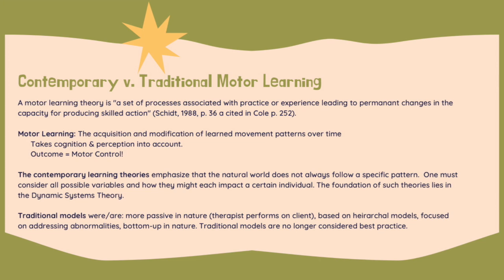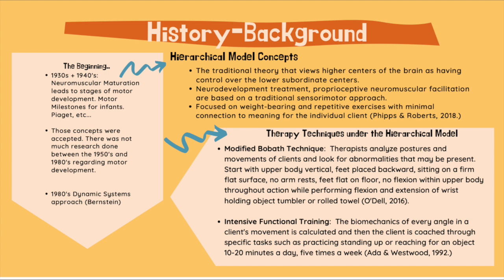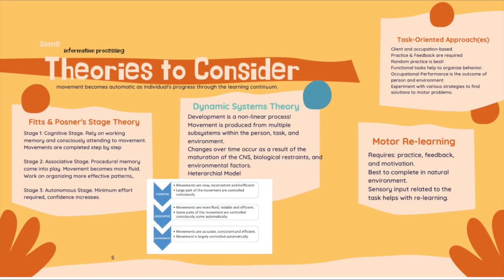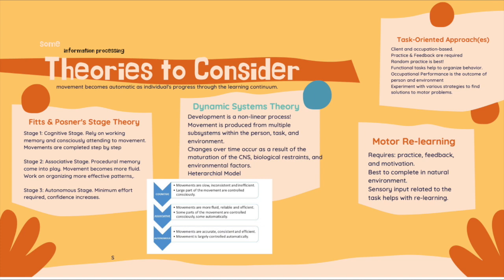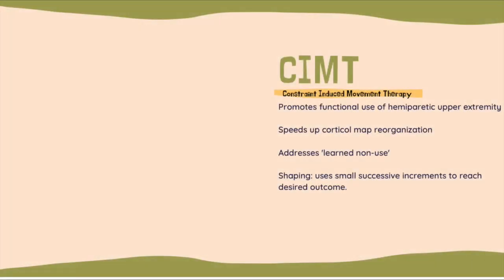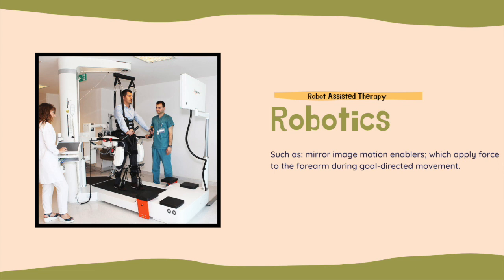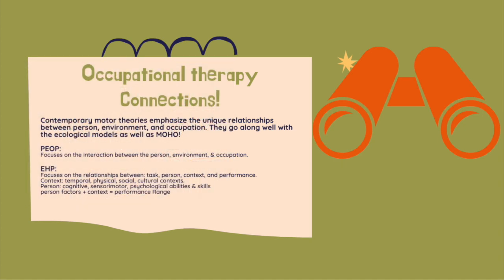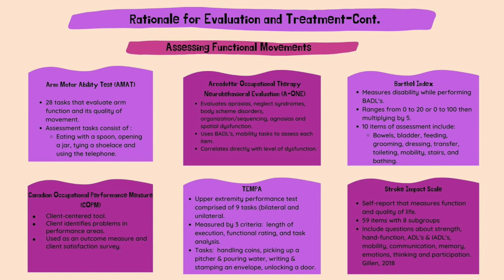contemporary motor learning theory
This video is about the contemporary motor learning theory